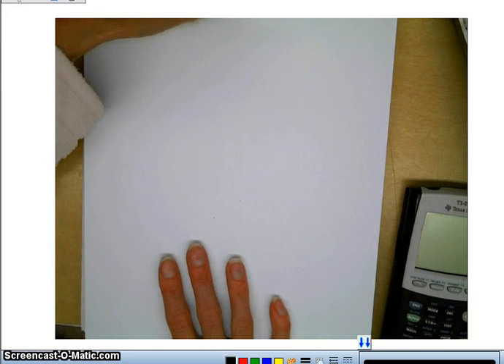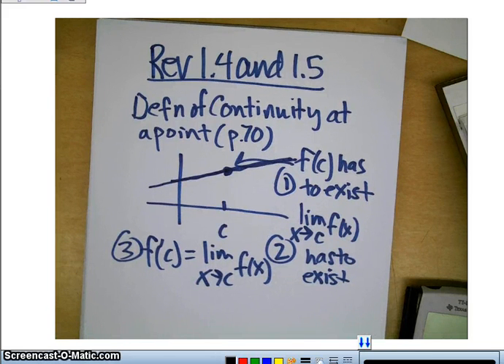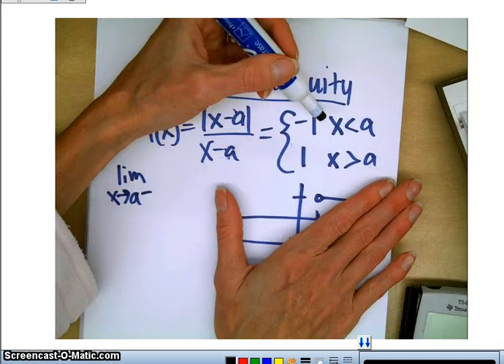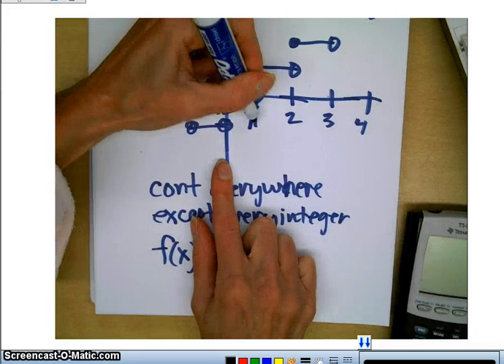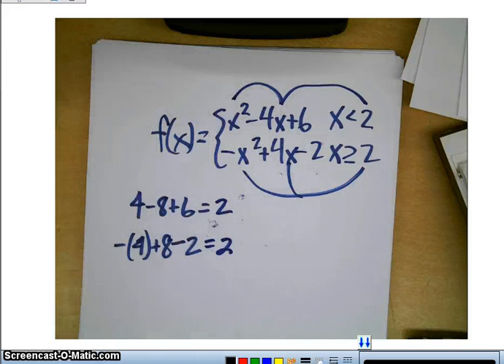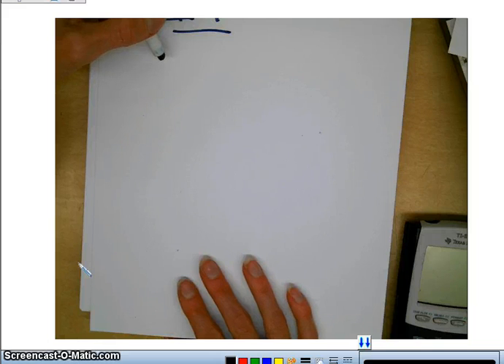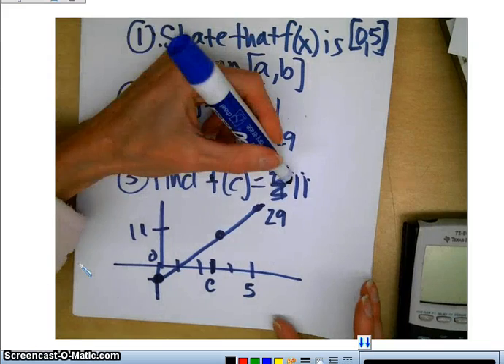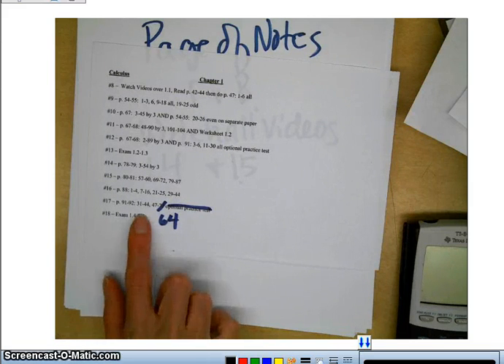Review for test 1 4 and 1 5